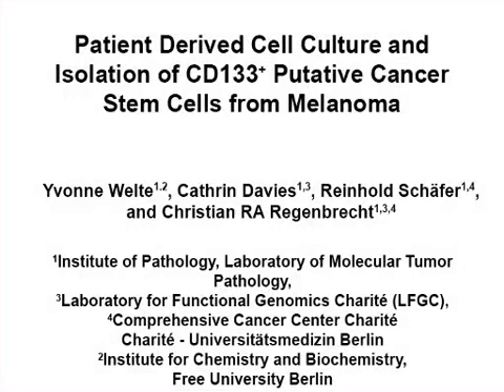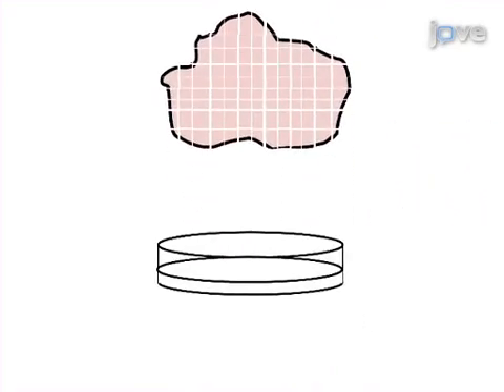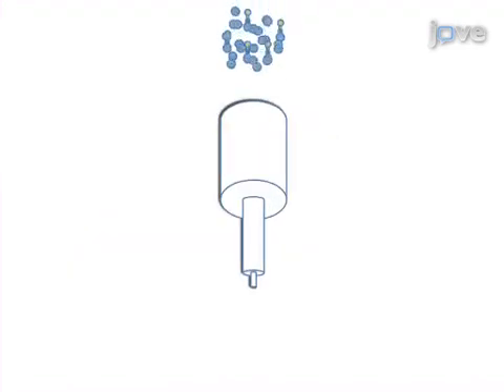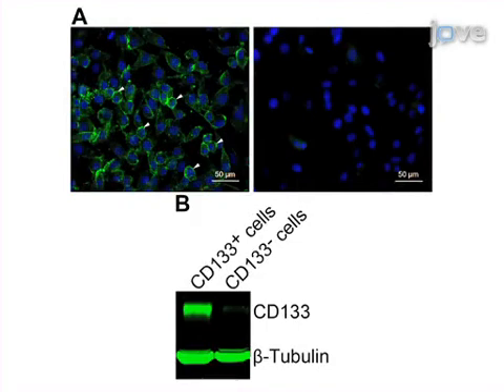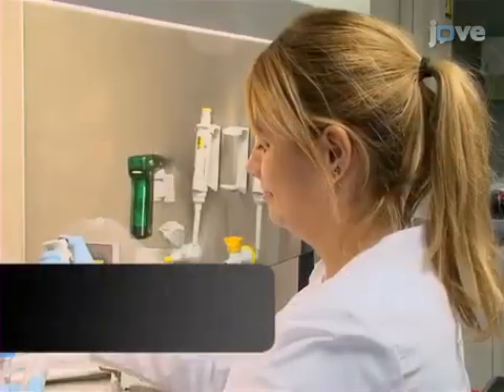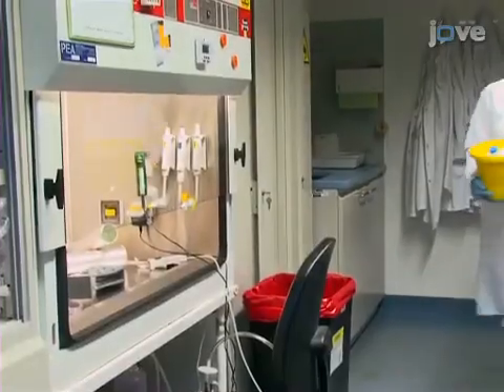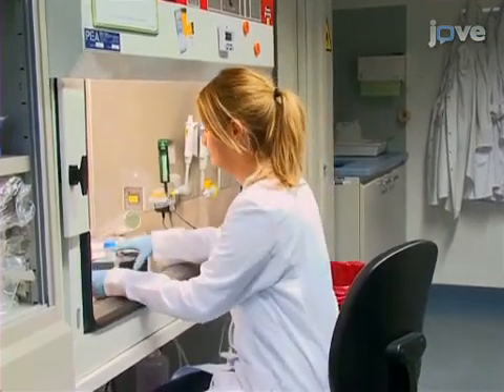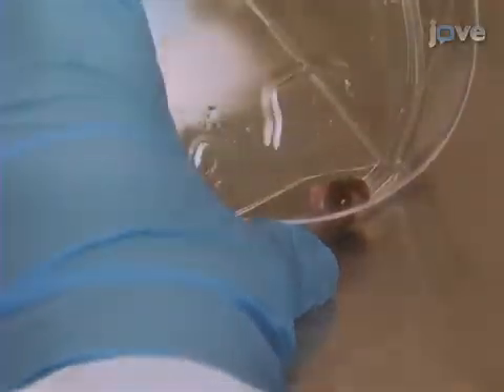Cell Culture and Isolation: putative Cancer Stem Cells | Protocol Preview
Patient Derived Cell Culture and Isolation of CD133+ Putative Cancer Stem Cells from Melanoma -  a 2 minute Preview of the Experimental Protocol

Yvonne Welte, Cathrin Davies, Reinhold Schäfer, Christian R.A. Regenbrecht
Charité - Universitätsmedizin Berlin, Institute of Pathology, Laboratory of Molecular Tumor Pathology; Free University Berlin, Institute for Chemistry and Biochemistry; Charité - Universitätsmedizin Berlin, Laboratory for Functional Genomics Charité (LFGC); Charité - Universitätsmedizin Berlin, Comprehensive Cancer Center Charité;

This article describes the preparation of freshly obtained melanoma tissue into primary cell cultures, and how to remove contaminations of erythrocytes and fibroblasts from the tumor cells. Finally, we describe how CD133+ putative melanoma stem cells are sorted from the CD133- bulk using Magnetic Activated Cell Sorting (MACS).